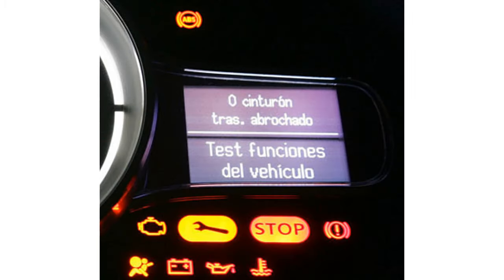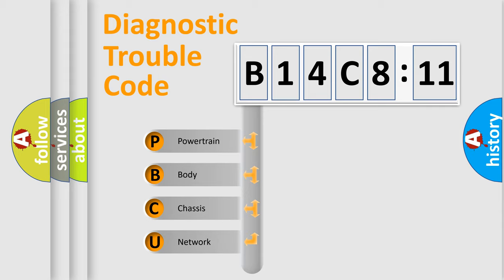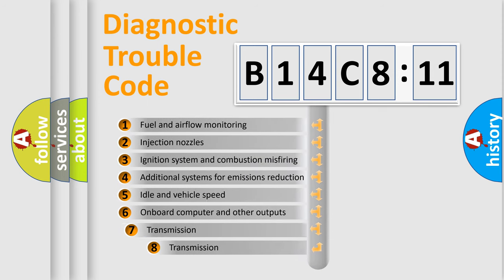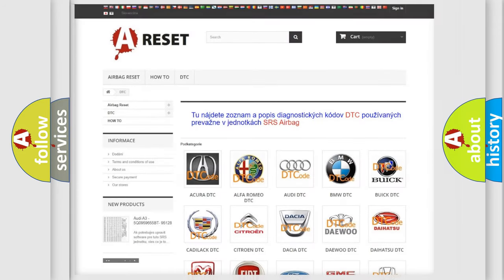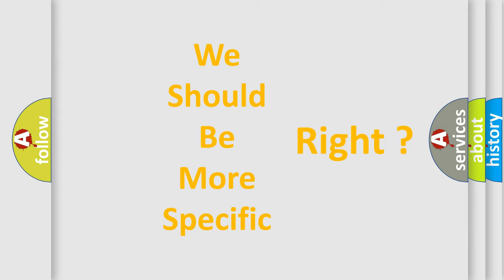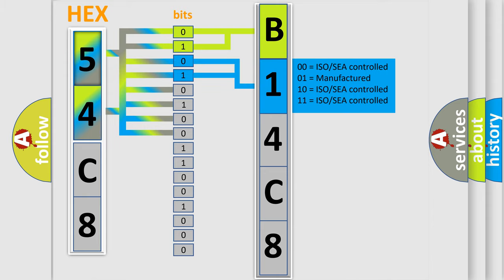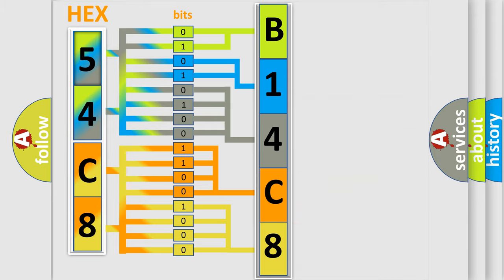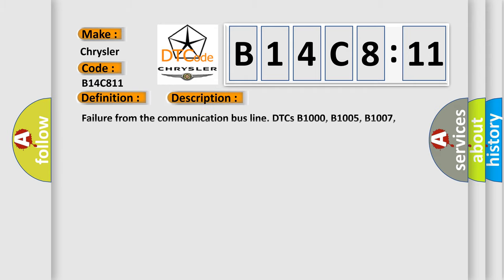DTC Chrysler B14C8-11 Short Explanation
Contents:
0:21 Basic DTC analysis according to OBD2 protocol standard.
1:48 Insight into programming
2:58 A diagnostically understandable description of the Diagnostic Trouble Code
3:05 Basic error definition

Make:
Chrysler
Code:
B14C8 11
Definition:
No Body Bus Message
Cause: